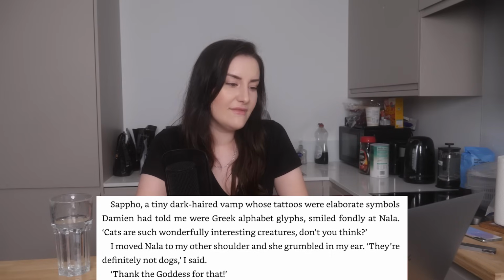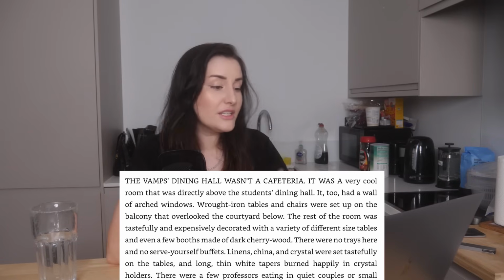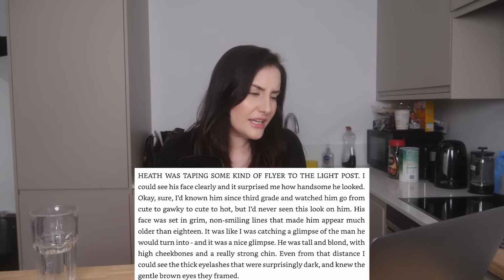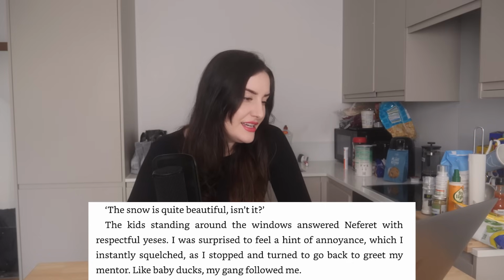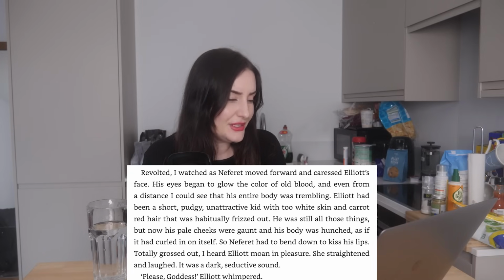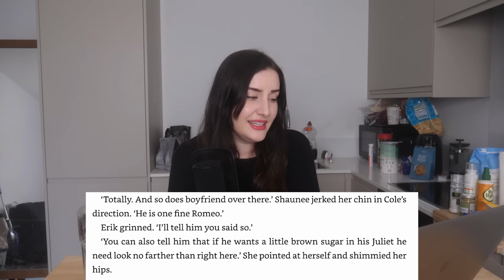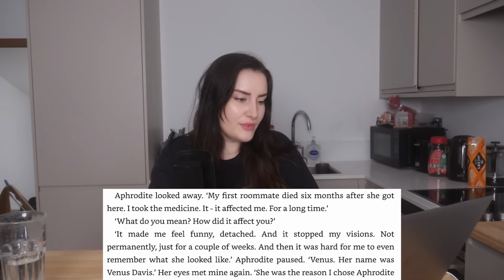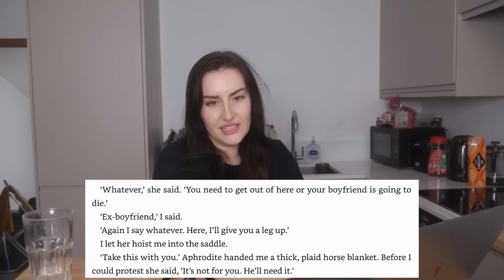The Worst YA Book I've Ever Read...Continues | House Of Night Book 2 BREAKDOWN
Wondershare DemoCreator is a super easy-to-use but powerful video presentation maker & editor that can help you record or stream everything on your PC and complete video creation with simple drag and drop.
Join their campaign and share a video with the tag PresentwithDemoCreator, you'll have the opportunity to win a one-year subscription to Netflix + DemoCreator + $100 Amazon gift card! Good Luck!

Merch artwork by Jenny Pond. IG: @jpartwork

TIMESTAMPS:

0:00 - Intro
5:30 - Chapter 1
20:30 - Chapter 2
31:07 - Chapter 3
39:40 - Chapter 4
43:20 - Chapter 5
48:55 - Chapter 6
52:08 - Chapter 7
57:37 - Chapter 8
1:03:30 - Chapter 9
1:06:08 - Chapter 10
1:11:46 - Chapter 11
1:16:14 - Chapter 12
1:18:00 - Chapter 13
1:21:39 - Chapter 14
1:31:57 - Chapter 15
1:37:19 - Chapter 16
1:41:06 - Chapter 17
1:42:57 - Chapter 18
1:46:32 - Chapter 19
1:56:31 - Chapter 20
2:01:39 - Chapter 21
2:03:44 - Chapter 22
2:07:25 - Chapter 23
2:10:26 - Chapter 24
2:17:39 - Chapter 25
2:21:12 - Chapter 26
2:24:15 - Chapter 27
2:26:30 - Chapter 28
2:40:32 - Chapter 29
2:45:12 - Chapter 30
2:47:35 - Chapter 31
2:50:13 - Chapter 32

Half a year after my first House of Night video, I'm back for more booktube drama! In this documentary of a review, I tear apart the House of Night page by page. What vampire magic is in store for us today? What has Zoey Redbird been up to? Have Kristen and PC Cast learnt to not use lazy stereotyping? Is Young Adult fiction doomed? Find out all of that, and more!

Bitcoin Wallet:
19wzQvW9goX9NbnTU2vGJ4VPDS7axwWz6D